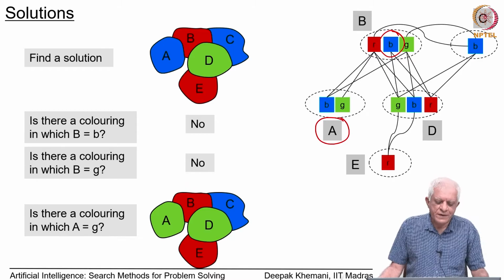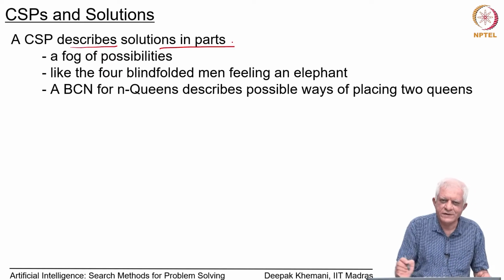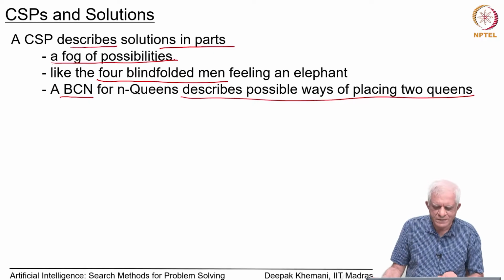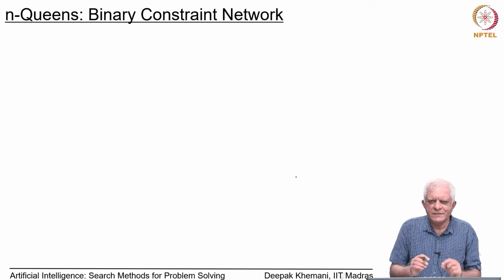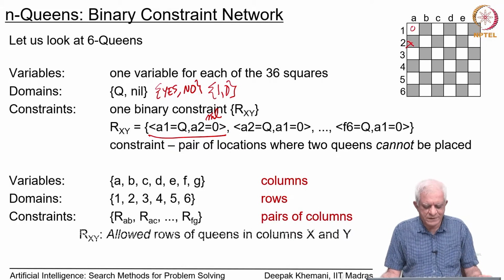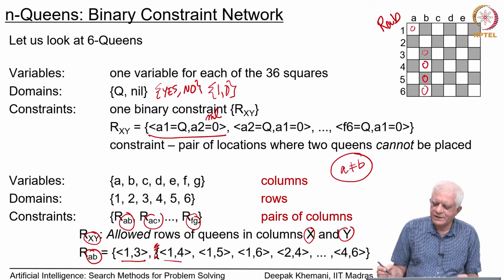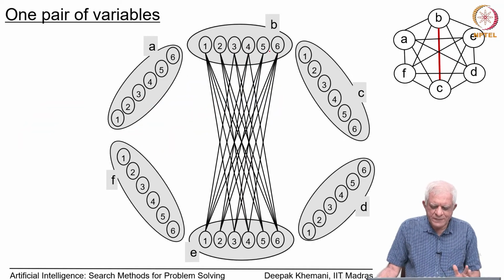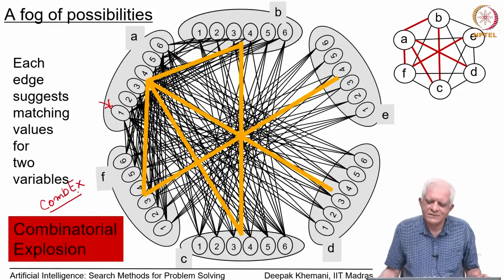Binary Constraint Networks